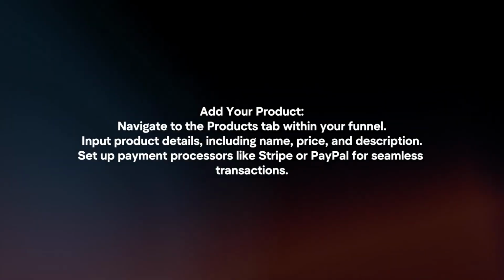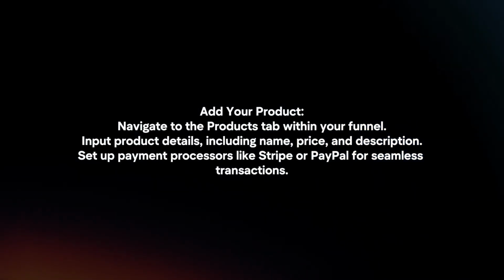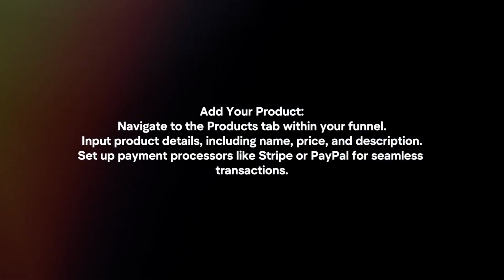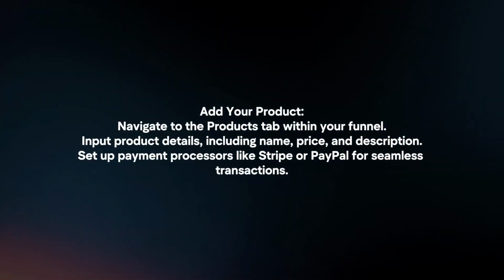How To Use ClickFunnels To Sell Products (2025)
In this video I will explain How You Can Use ClickFunnels To Sell Products In 2025.